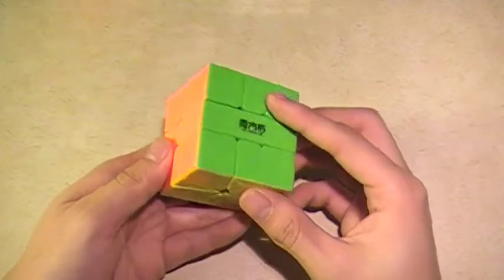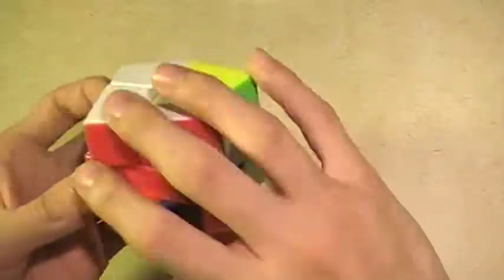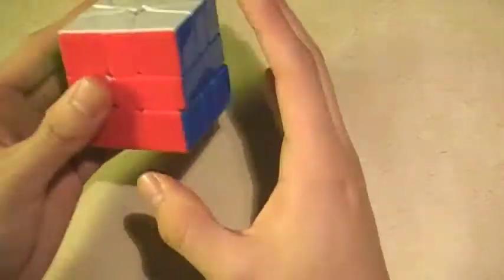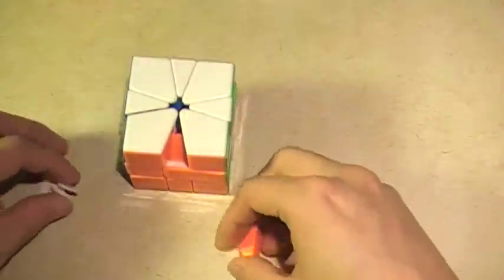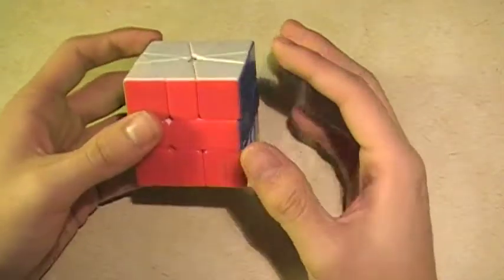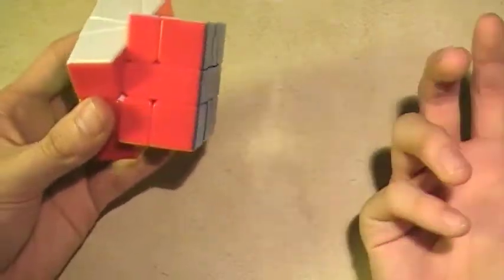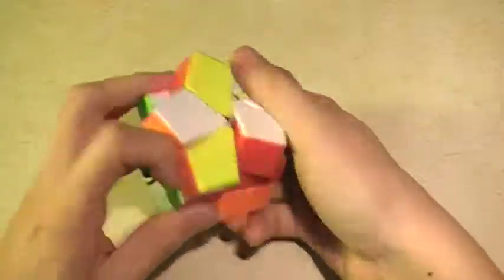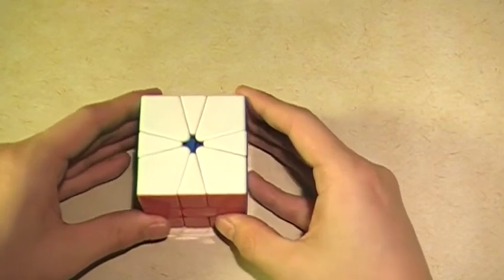QiYi Square-1 Review [TheCubicle.us]!